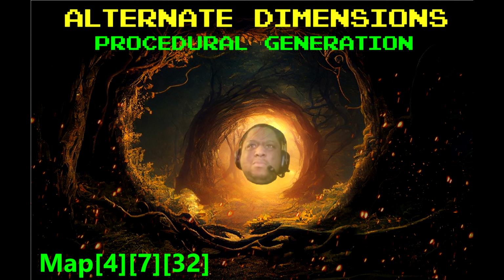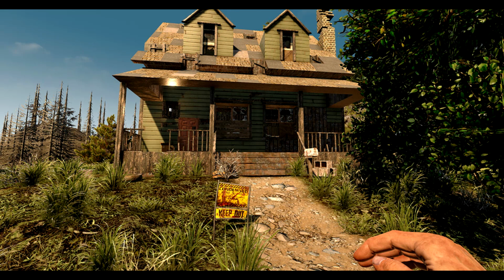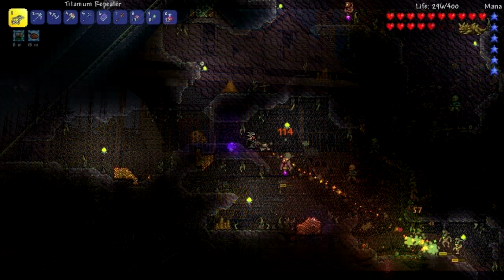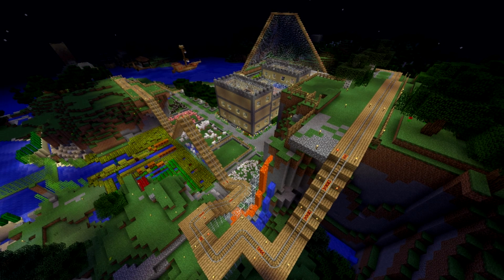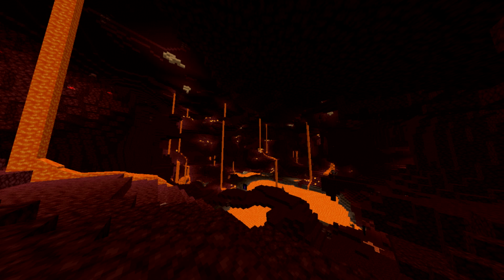GameDev - Alternate Dimensions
in this video I go over in theory how you could create alternate dimensions in a video game.